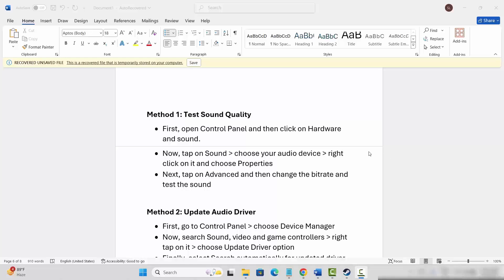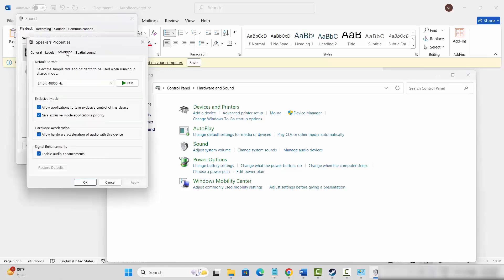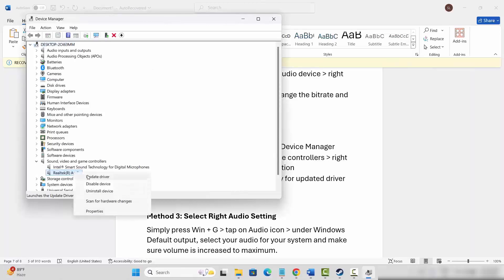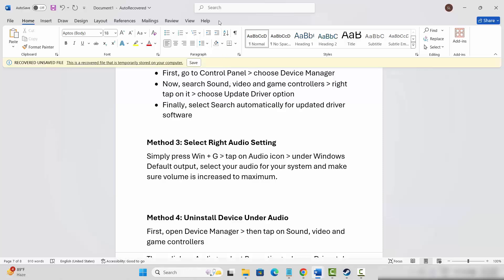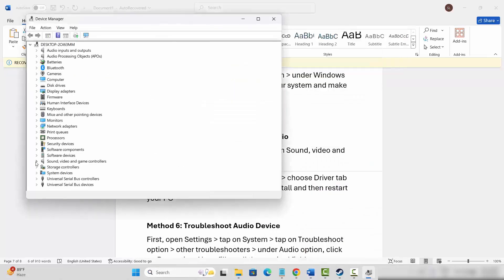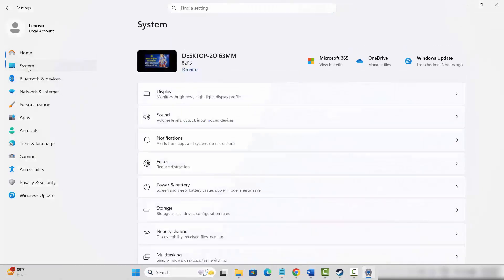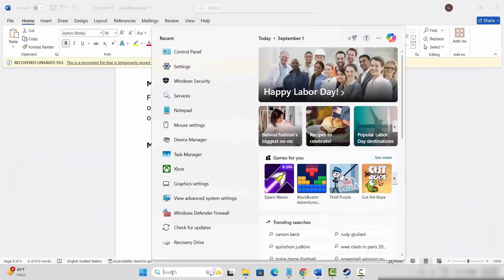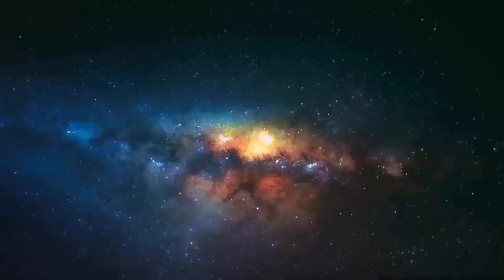Fix Dying Light: The Beast Sound/Audio Not Working, Crackling, Distorted, Popping Audio Problem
In this video tutorial, you will know some advanced ways to Fix Dying Light: The Beast Sound/Audio Not Working, Crackling, Distorted, Popping Audio Problem

🌐Social Media-